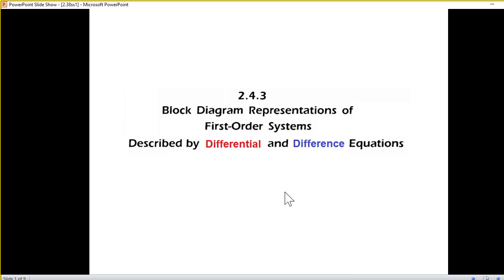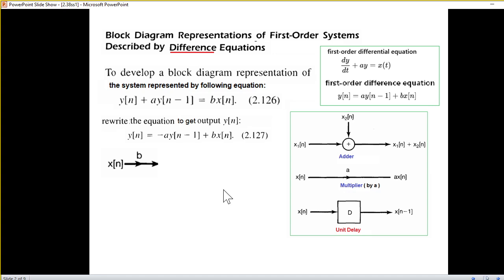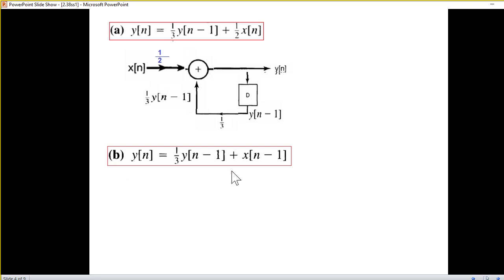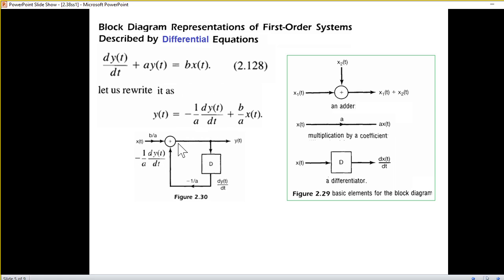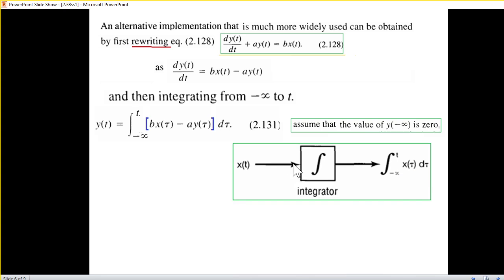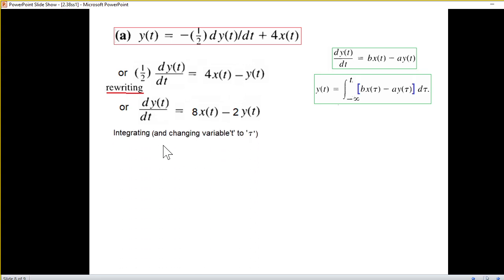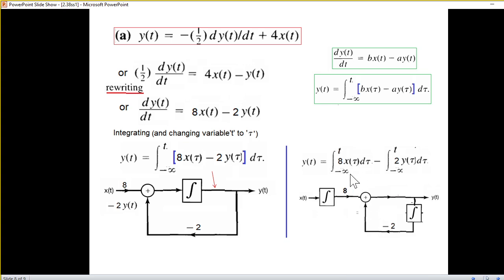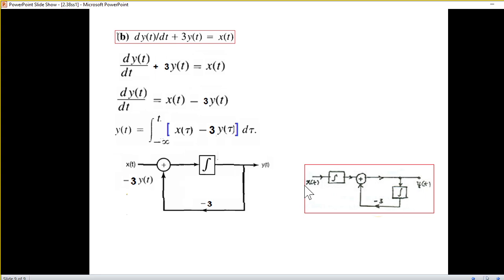(English)S&S | Q2.38 & Q2.39| Block Diagram of Causal LTI Systems |First-Order DE & Difference Eq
(English)S&S || Question 2.38 || Question 2.39 || Block Diagram Representations of  causal LTI systems described by First Order differential and difference equations.
In this lecture, we solve Signals & Systems Questions 2.38 and 2.39 (Urdu/Hindi).
We learn how to draw block diagram representations of causal LTI systems described by:
First-order difference equations
Continuous-time and discrete-time systems
Feedback and feedforward structures
Realization from system equations
This video is extremely useful for students preparing for:
🎓 B.Tech / B.E
🎓 Electrical / Electronics / Computer Engineering
🎓 Signals & Systems exams
🎓 ENA / GATE / University exams